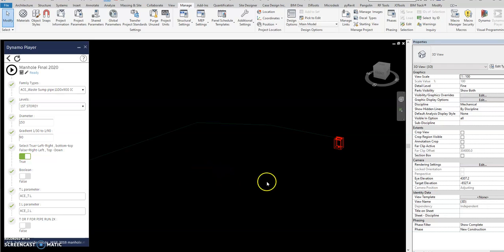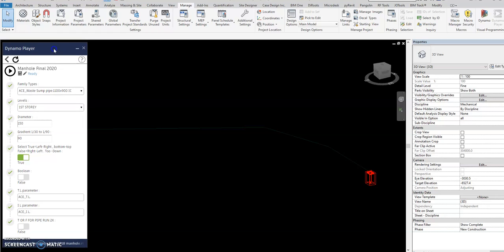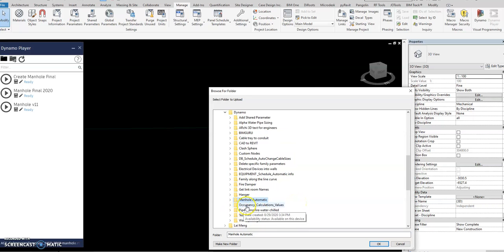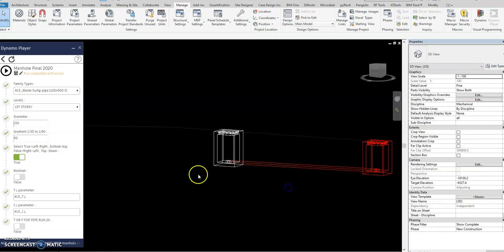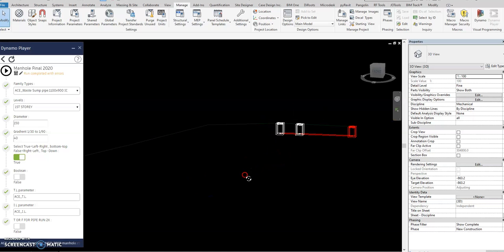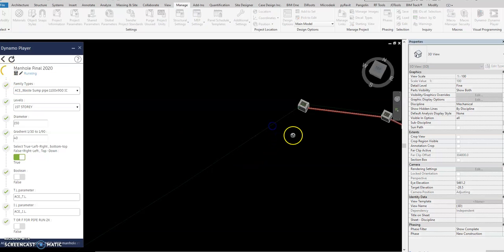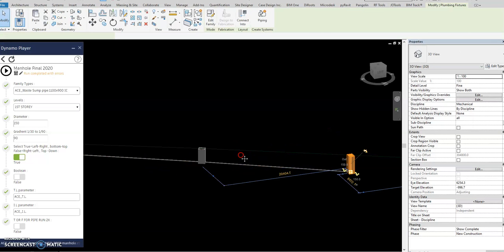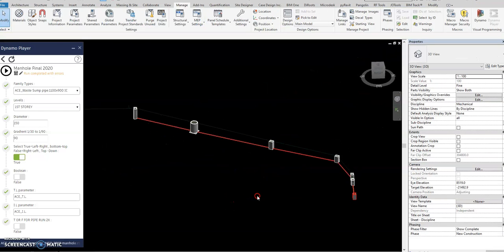Automatic manhole placement and Pipe sloping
Here is the latest progress for the automatic manhole placement with pipe sloping.